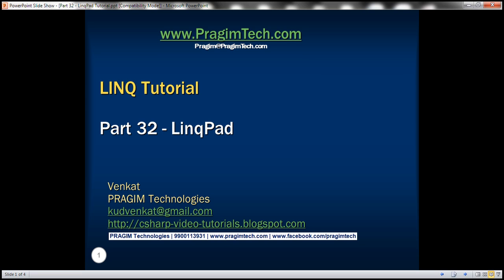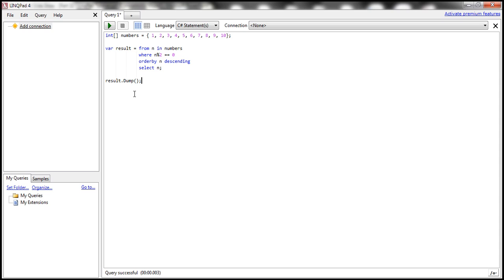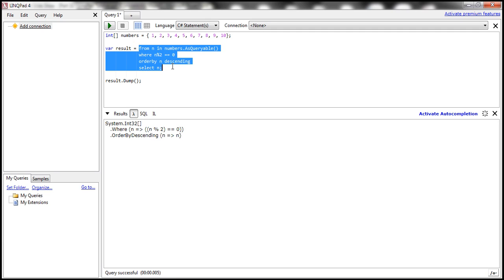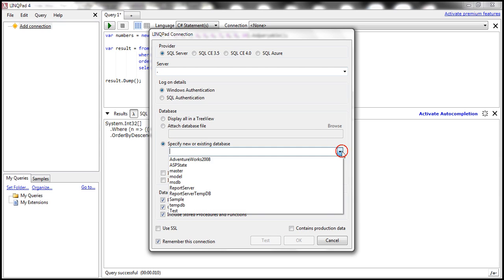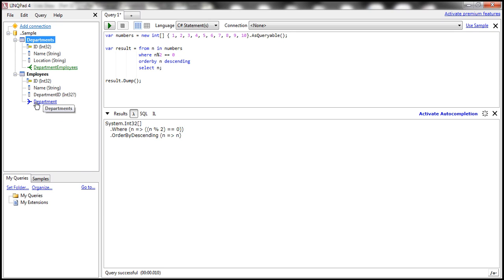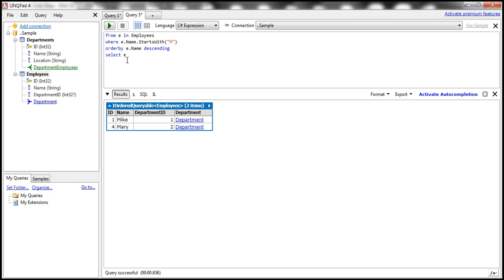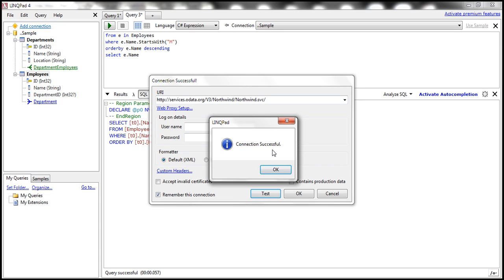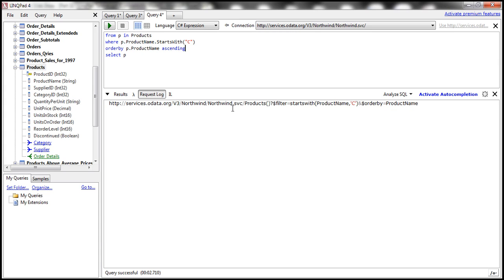Part 32 LinqPad Tutorial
What is LinqPad
LinqPad is a free tool that you can download It helps learn, write and test linq queries.

Copy and paste the following LINQ query in LinqPad. To execute the query, you can either press the green Execute button on the LinqPad or press F5. Dump() method is similar to Console.WriteLine() in a console application.

int[] numbers = { 1, 2, 3, 4, 5, 6, 7, 8, 9, 10};

var result = from n in numbers
    where n%2 == 0
    orderby n descending
    select n;

result.Dump();

Notice that the results of the query are shown in the Results window. Next to the results window, you also have the following options
1. ? (lambda Symbol) - Use this button to get the lambda equivalent of a LINQ Query
2. SQL - Shows the generated SQL statement that will be executed against the underlying database
3. IL - Shows the Intermediate Language code

For the above query, Lambda and SQL windows will not show anything. To get the Lambda equivalent of a LINQ query, use .AsQueryable() on the source collection.

AsQueryable() can also be used on the source collection as shown below.
var numbers = new int[] { 1, 2, 3, 4, 5, 6, 7, 8, 9, 10}.AsQueryable();

    where n%2 == 0
    orderby n descending
    select n;

result.Dump();

LinqPad can execute
1. Statements
2. Expressions
3. Program

LinqPad can also be used with databases and WCF Data Services.

Adding a database connection in LinqPad
Step 1 : Click "Add connection"
Step 2 : Under LinqPad Driver, select "Default (LINQ to SQL)"
Step 3 : Click Next
Step 4 : Select "SQL Server" as the "Provider"
Step 5 : Specify the Server Name. In my case I am connecting to the local SQL Server. So I used . (DOT)
Step 6 : Select the Authentication
Step 7 : Select the Database
Step 8 : Click OK

At this point LinqPad connects to the database, and shows all the table entities. The relationships between the entities are also shown. The Green Split arrow indicates One-to-Many relationship and the Blue Split Arrow indicates Many-to-One relationship.

We can now start writing linq queries targeting the SQL Server database.

The following LINQ query fetches all the employee names that start with letter 'M' and sorts them in descending order
from e in Employees
where e.Name.StartsWith("M")
orderby e.Name descending
select e.Name

After executing the query, click on the SQL button to see the Transact-SQL that is generated.

Adding a WCF Data Services connection in LinqPad
Step 2 : Under LinqPad Driver, select "WCF Data Services"

We can now start writing linq queries targeting the WCF Data Service.

The following LINQ query fetches all the product names that start with letter 'C' and sorts them in ascending order
from p in Products
where p.ProductName.StartsWith("C")
orderby p.ProductName ascending
select p